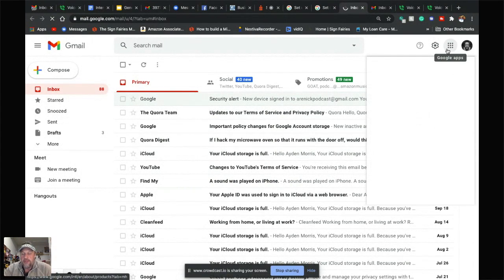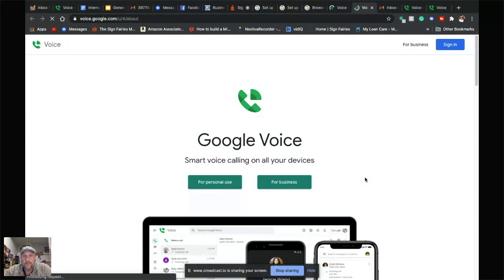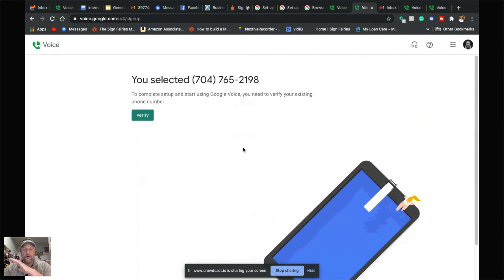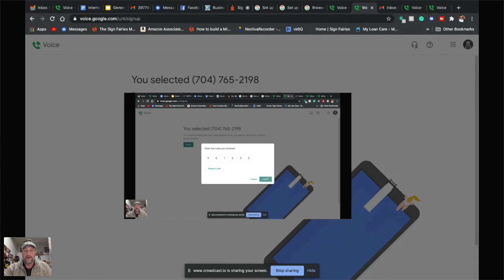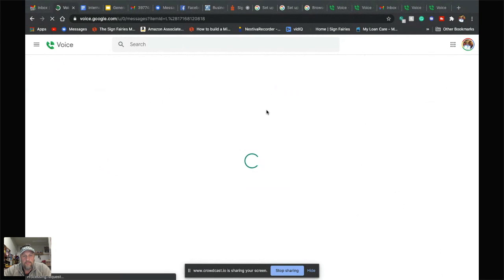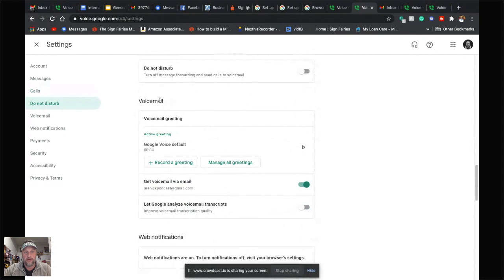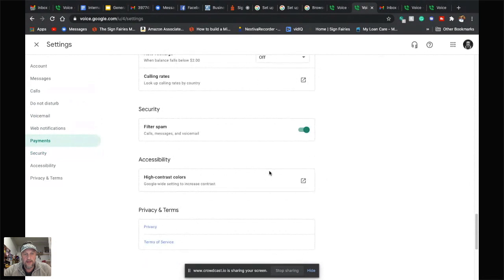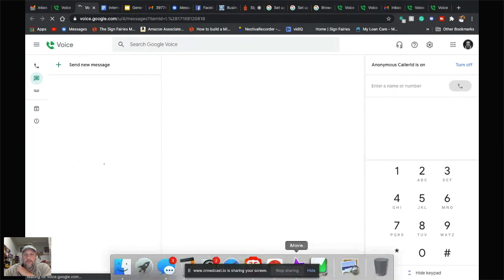Sign Fairies - Set Up Google Voice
Sign Fairies - Set Up Google Voice. I'm a huge fan of Google Voice. It's a free phone number from google that will allow you to make phone calls from your cell phone or computer. You can receive and send text messages and it will also receive voicemail messages. Your voicemails can also be texted to you and transcribed just in case you can't listen to the audio vm. The Google Voice service is free, but you need to have a gmail account in order to get access to it. Google Voice will also allow you to screen all you incoming calls and I LOVE THIS FEATURE. I basically use my google voice for my business, all credit applications or forms I have to fill out at the DR. office and I also give it to people who I don't know well. Google Voice allows me to really protect my actual paid cell phone number. Google Voice will integrate with Google Contacts and I just can't say enough about it. If you don't mind giving Google your data, for me, it's a no brainer!

I know the owners and have been working with them for 6 months now and can't say enough about them. Signway is promoting the Sign Fairies Collection right now and is now being presented on their front page. Here is the direct link if you would like to see what I've created. I'm personally VERY proud of it. It was a start to finish project for me!

If you would like to learn more about how to make your own Yard Card signs, please join the 2400 other members of my Private Facebook Group, Sign Fairies, Learn How To Plastic Letters And Yard Decorations.

Every Sunday Sign Fairies also has a Livestream and we discuss many different business-related topics. It's free to join and you can sign up using this You can sign up by logging into your Facebook account and then follow Renick on Crowd cast.

SUPPORT
Amazon Links To The Items Renick Uses.

Exacto Knives:

Frog Tape Bundle:

CARPENTER SQUARES:
Swanson 7" Speed Square

Starrett Steel Professional Framing Square 24"x16"

SHELVING UNITS/STORAGE:
Gracious Living 4 Medium Shelving Units

XL ZIPLOCK STORAGE BAGS
Double Zipper Seal & Expandable Bottom

POWER TOOLS:
Ryobi Compound Miter Saw 7 1/2 Blade

Ryobi Skill Saw with Laser Lite (CORDED)

DeWalt 20V Cordless Drill Driver Set with Drill Bits

PAINTERS TAPE:
Frog Tape .94" W x 60 Yards w/ Paintblock

STAKES:
30" H-Stakes 50 Count

24" H-Stakes 50 Count

15" H-Stakes 50 Count

VINYL WEDDING KIT:
7 Set Precision Wedding Kit

UTILITY KNIFE:
Folding Utility Knife with 100 Blades

SQUEEGEE:
Cricut 2 Pack SQUEEGEE

TRANSFER TAPE: For Laying Vinyl
TapeManBlue TRANSFER TAPE 24" 100 Yard Roll

VINYL:
Greenstar BUNDLE 24" 5Yards Per Roll 12 Colors - Indoor/Outdoor Vinyl

Greenstar YELLOW 24" 50 Yards Roll of Indoor/Outdoor Vinyl

Greenstar RED 24" 50 Yard Roll of Indoor/Outdoor Vinyl

Greenstar BUBBLE GUM / PINK 24" 50 Yard Roll of Indoor/Outdoor Vinyl

Greenstar GREEN 24" 50 Yard Roll of Indoor/Outdoor Vinyl

Greenstar MATTE BLACK 24" 50 Yard Roll of Indoor/Outdoor Vinyl

Greenstar GOLD 24" 50 Yard Roll of Indoor/Outdoor Vinyl

Greenstar SILVER 24" 50 Yard Roll of Indoor/Outdoor Vinyl

Greenstar SAPPHIRE BLUE 24" 50 Yard Roll of Indoor/Outdoor Vinyl